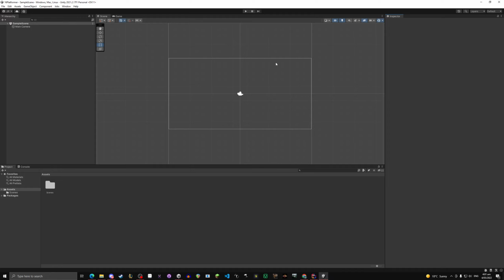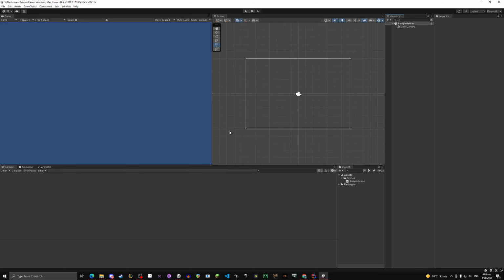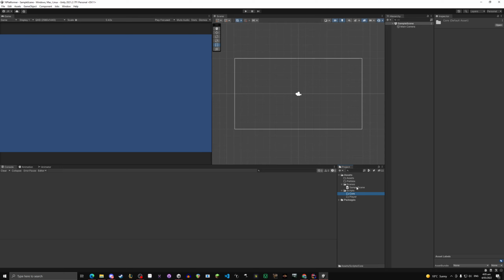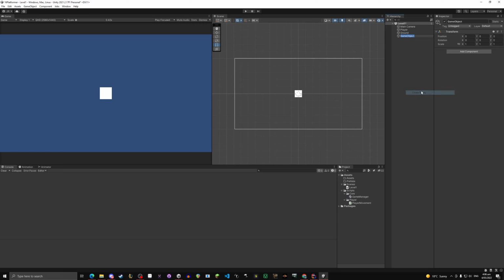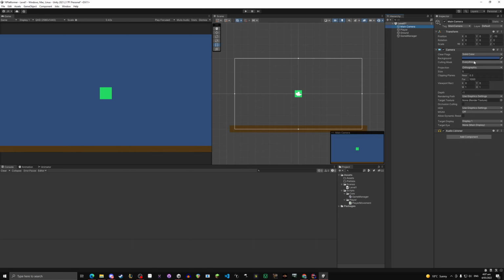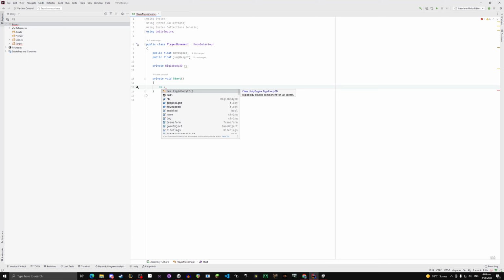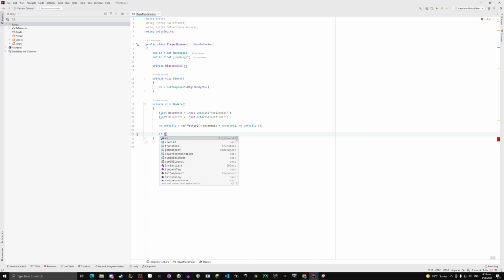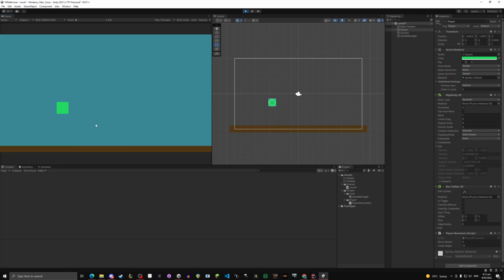Unity Layout And Player Movement - EP 1 Unity2D Platformer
Unity layout and player movement/jumping, next video the jumping will be capped to one jump at a time so player can't fly off the screen, hope everyone enjoys the simple series.